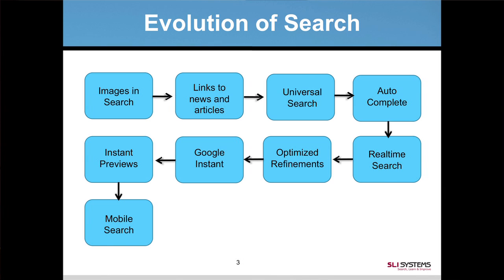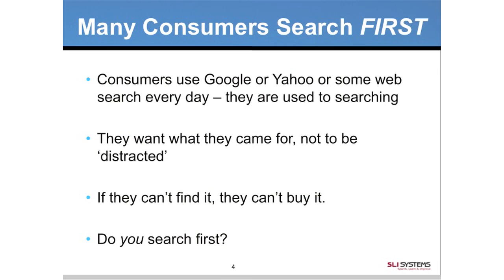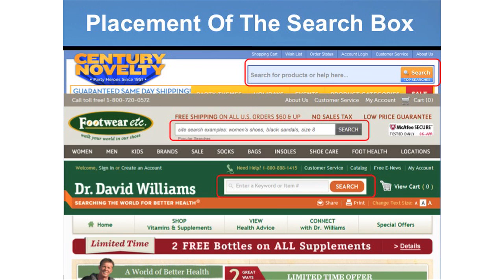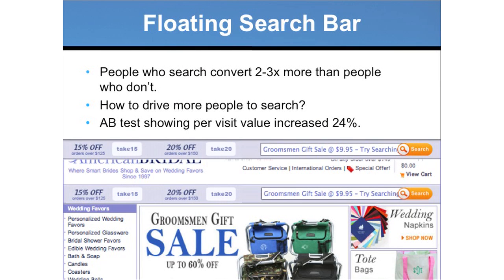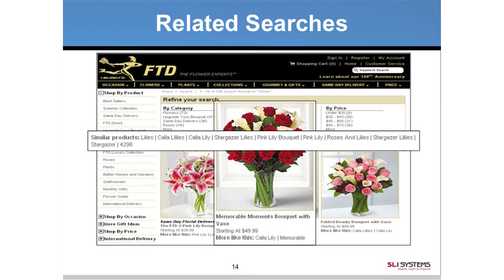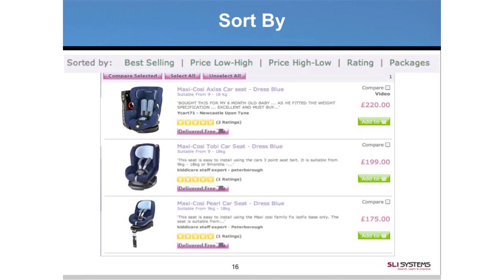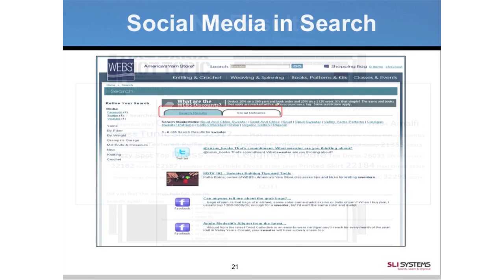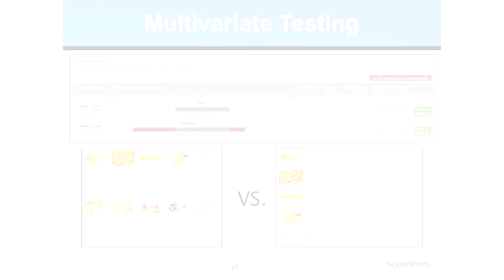RKG Summit 2012, Ed Hoffman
Ed Hoffman of SLI Systems talks at the RKG Summit 2012 about user expectations and how to focus on user experience to improve search performance.